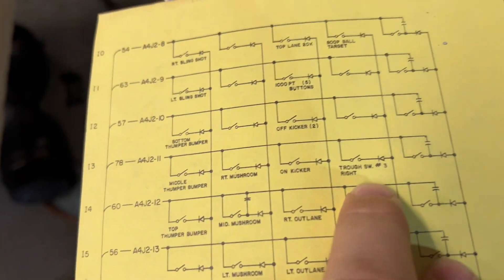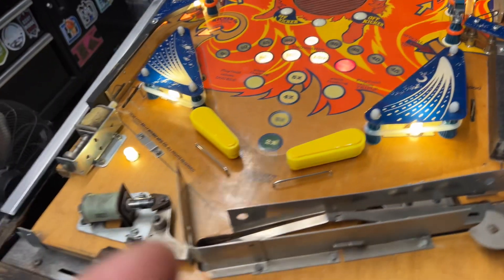Bally FBC attempt at a switch test